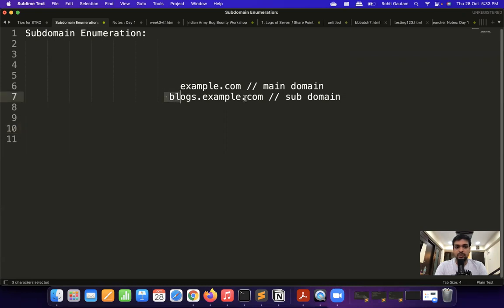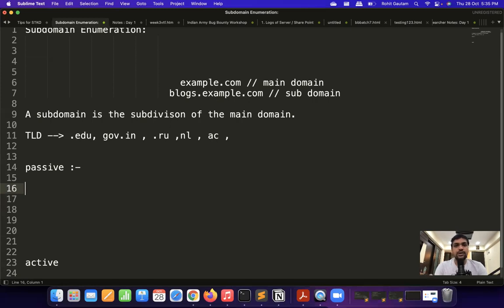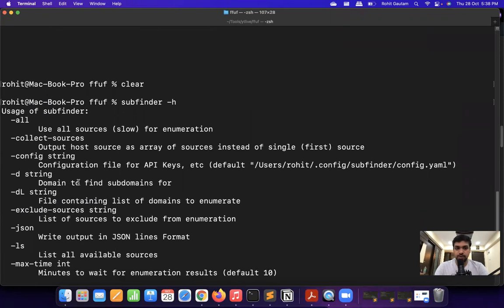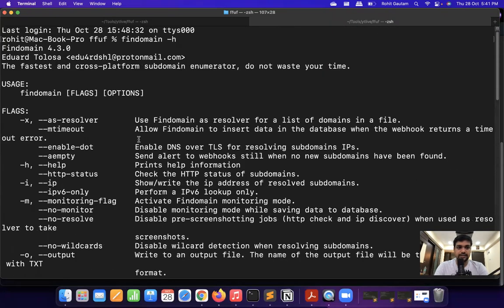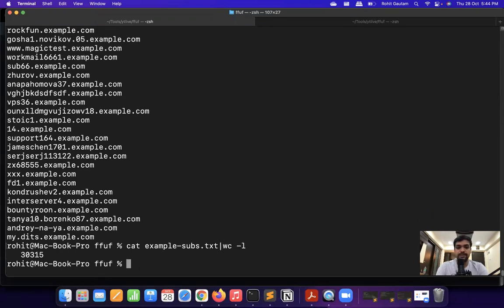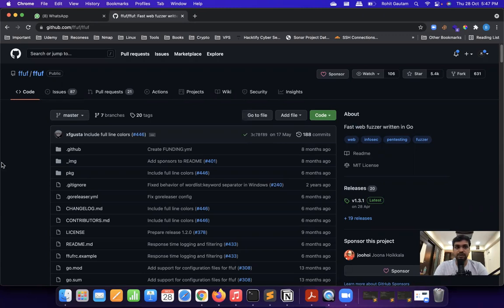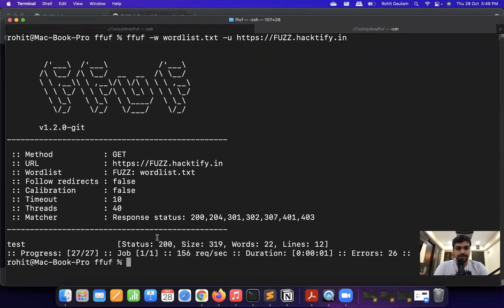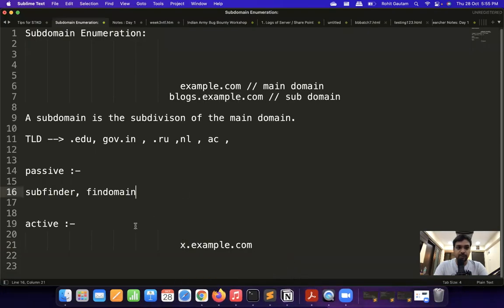Subdomain Enumeration for Beginners - Active & Passive Enumeration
Hey Everyone, In this video we are going to learn about Subdomain Enumeration. We will also see 2 enumeration techniques- active and passive using tools like subfinder, findomain and ffuf.

🔹Join Telegram Group - bit.do/ytlivebb